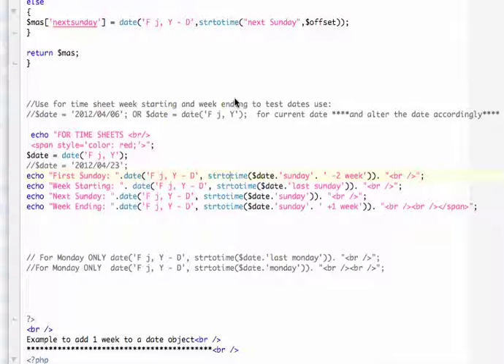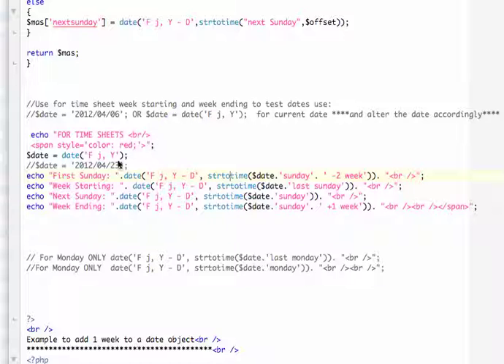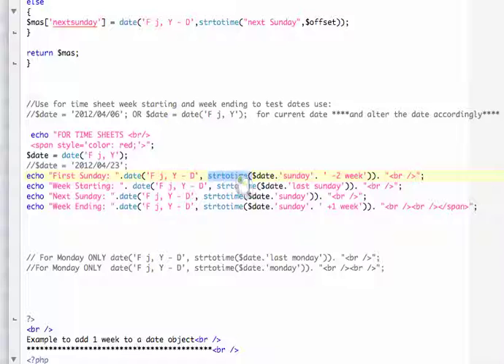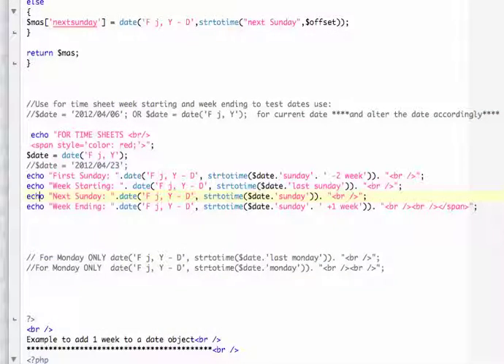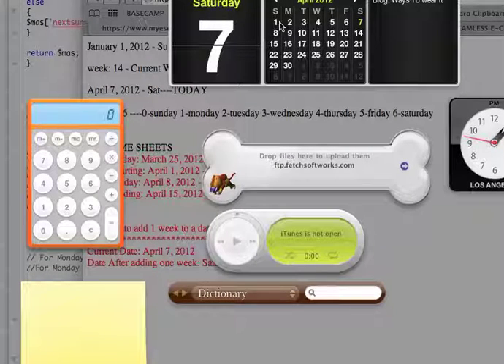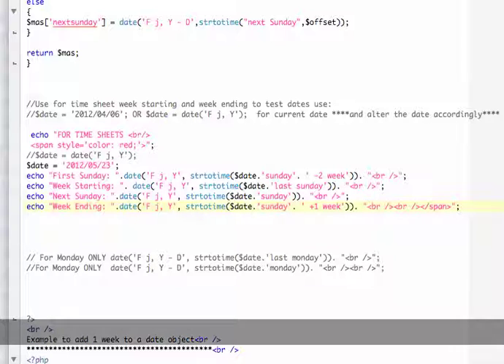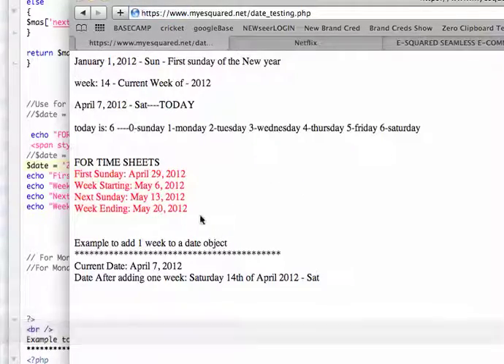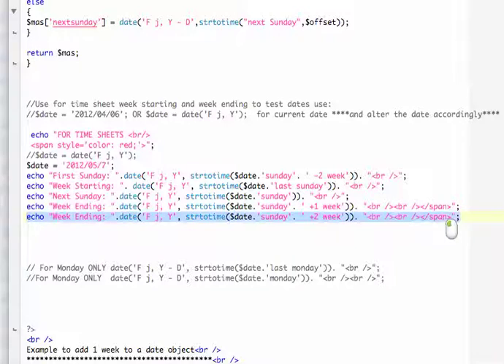PHP Code tutorial - Calculate all 4 Sundays of the Month **Purpose: Time Sheets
This is a Simple Tutorial you can do on your own to get the 1st, 2nd, 3rd and 4th Sunday of the month using php date and strtotime function...Basically the Week Starting and Week Ending code of for using on time sheets. It will calculate every Sunday from the current Date entered.

NOTE: when i say "Date variable" i this video, didn't mean to confuse you. The "First Sunday - Week Ending" code blocks are not yet in a date variable in the video but will be putting the date function into a variable to insert into the database. What I meant to say was something like "date array". I am not an expert on coding yet.